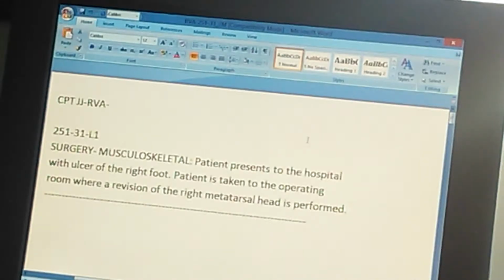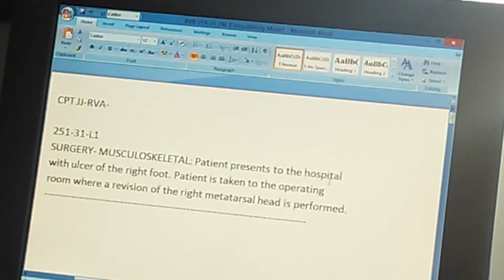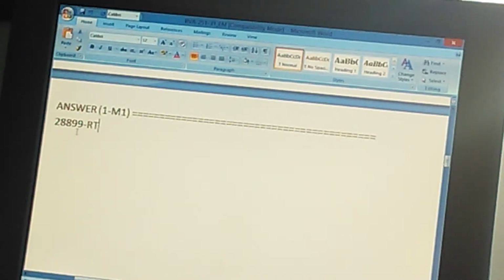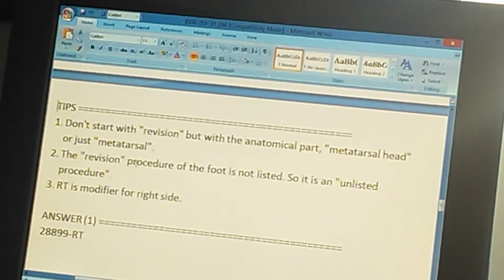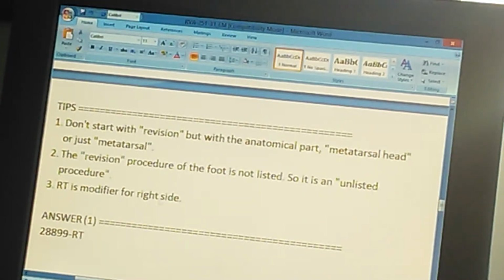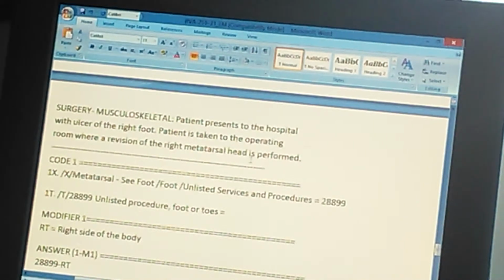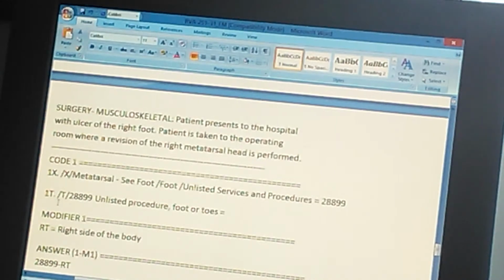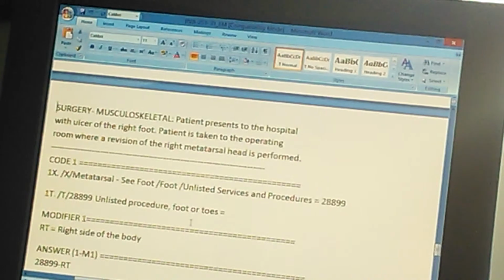CPT RVA-251-31-L1 surgery-musculoskeletal foot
(updated 12/29/16)

SURGERY-MUSCULOSKELTAL: Patient presents to the hospital with ulcer of the right foot. Patient is taken to the operating room where a revision of the right metatarsal head is performed.